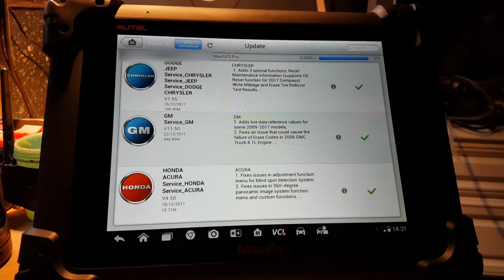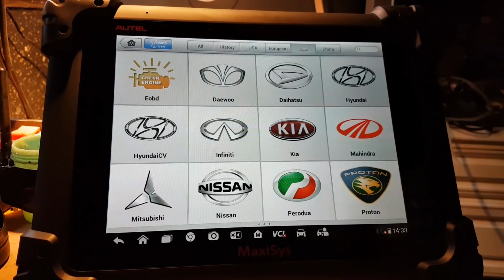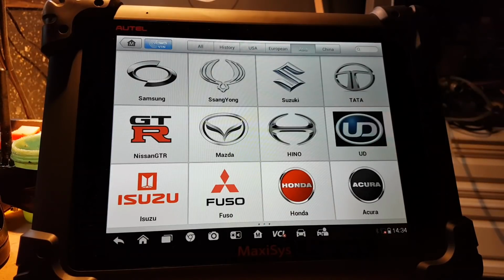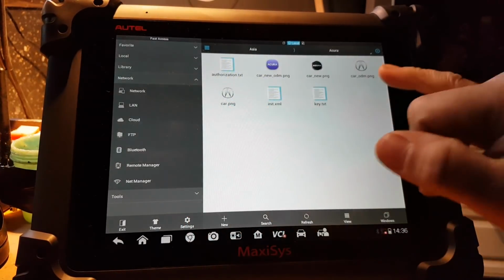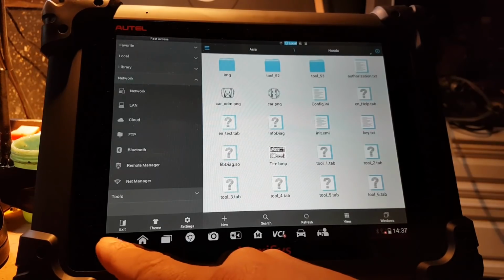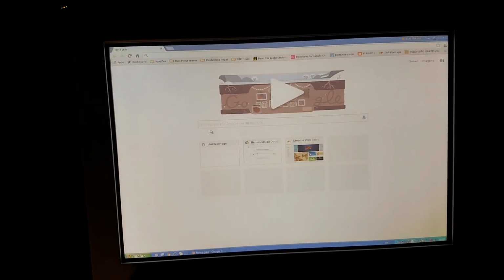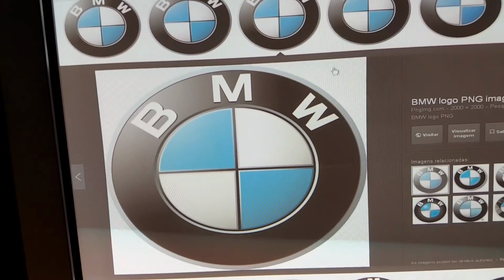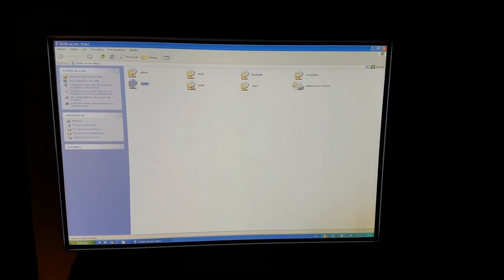Autel MaxiSys car logos restore. Reload the car logos instead of the circular car name.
Hi

In this quick video I will explain how to replace the autel circular/round logos with the correct car maker ones.

I will also explain how to get logos for makers that autel never released the actually real logo...

You will have to restore them after updates, as the updates restore the round ones.